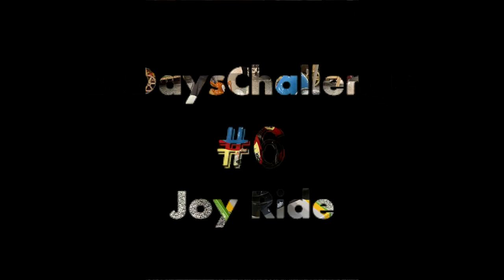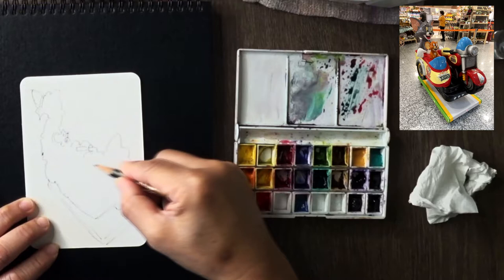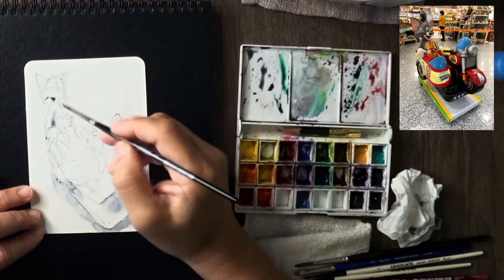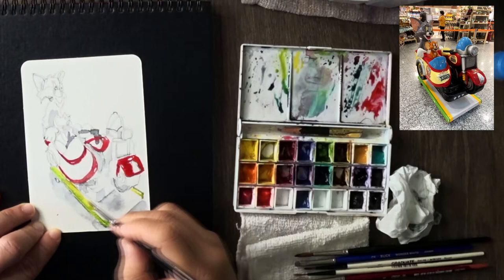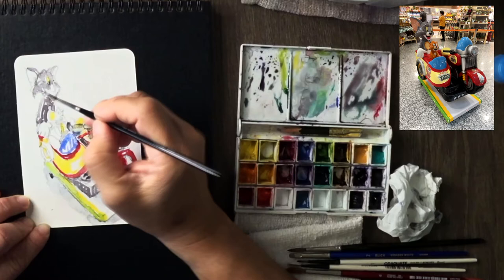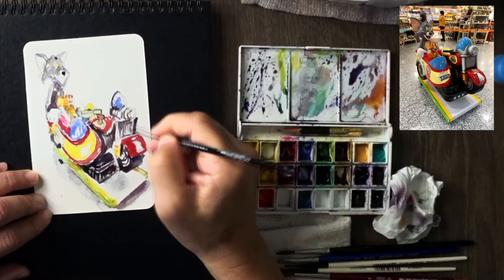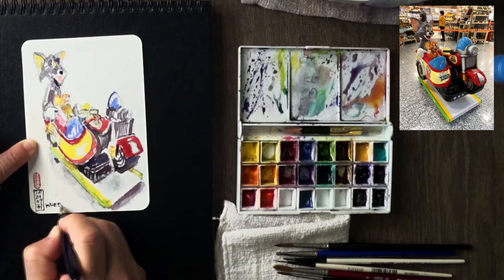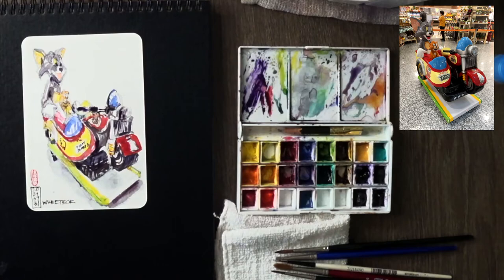Joy Ride | No 6 / 28DaysChallenge (8 min)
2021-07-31 Joy Ride | No 6 / 28DaysChallenge
0:00 Intro
0:20 Outline
0:49 Details
1:38 Shadows
2:24 Colors
5:20 Name
6:22 Details
7:12 More Shadows
7:26 Final Thoughts
Short Courses with me:
1) Sketch Techniques | Improving Observation
Websites:
FREE eBooks
Guide to Whee Teck's YouTube channel for beginners: